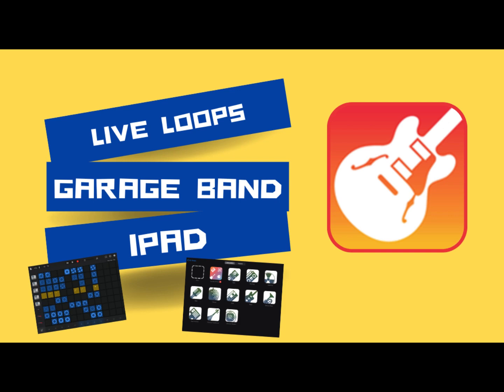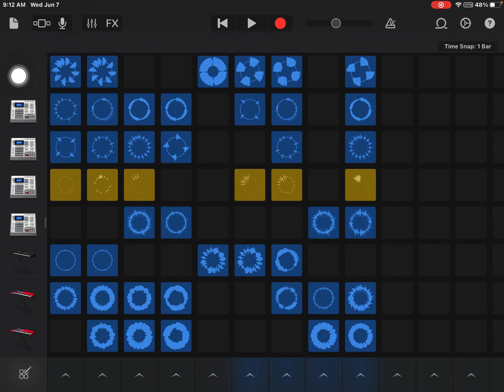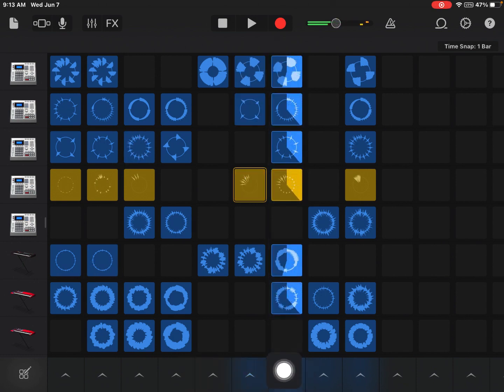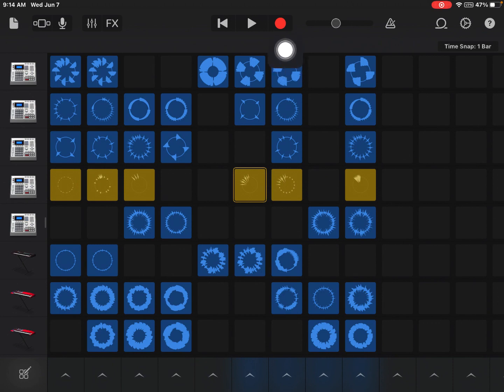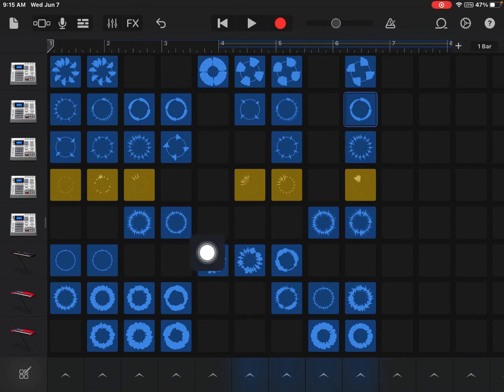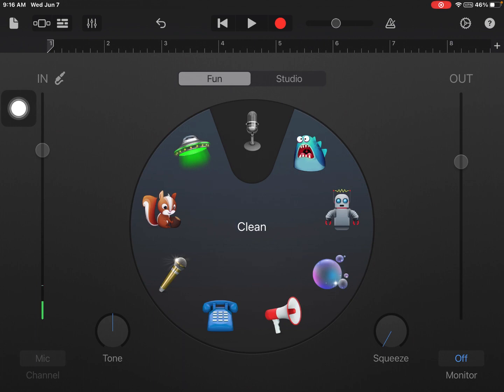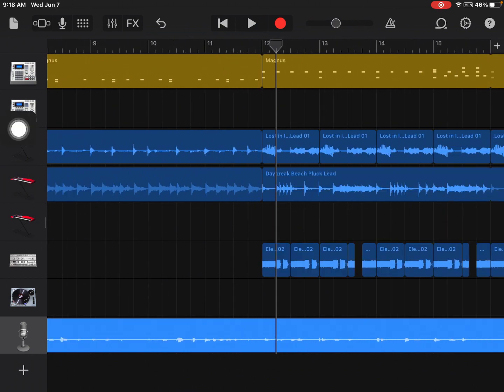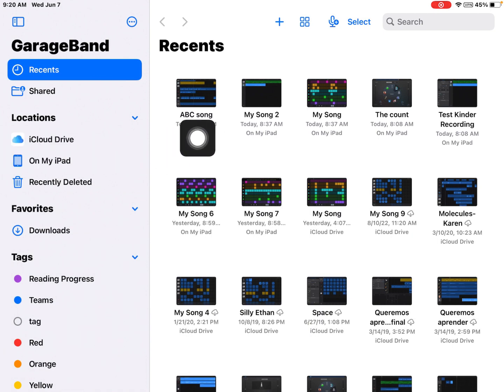Using Live Loops in GarageBand to practice the alphabet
This video was created to support the technology summer minicamp. Here is an example of a way we can use GarageBand on the iPad to create fun beats and practice our alphabet to support our early learners.